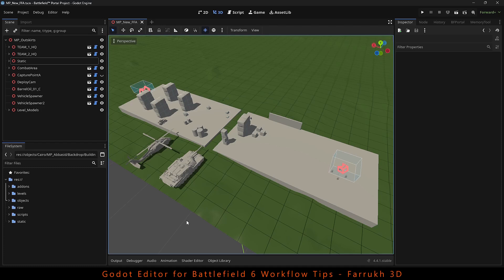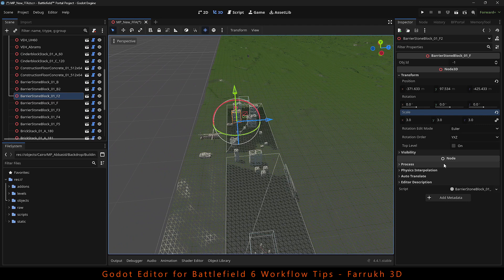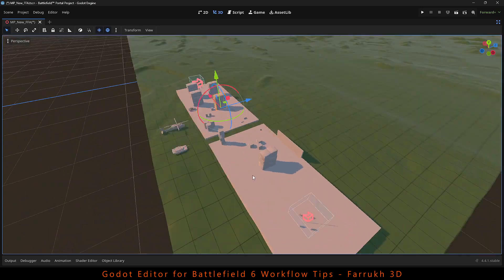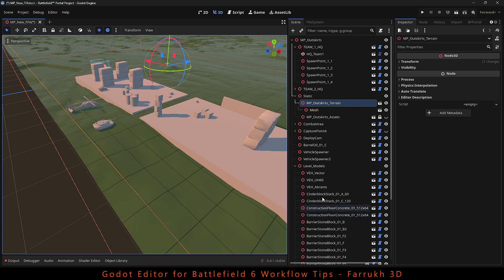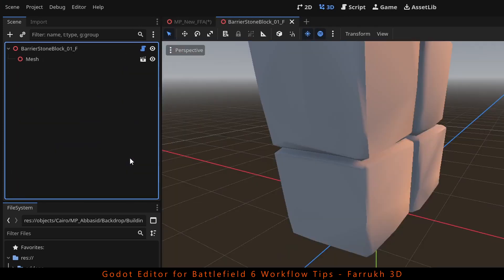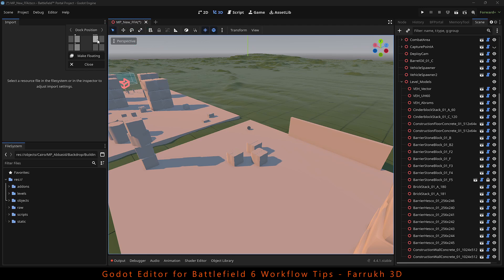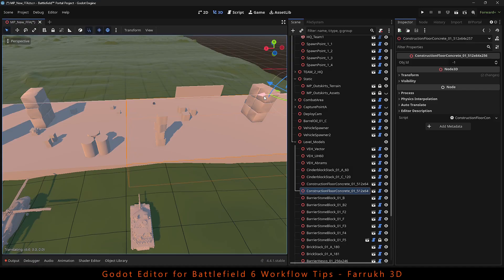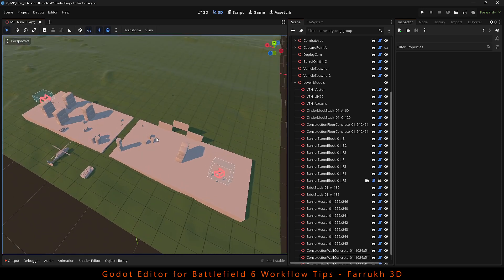Battlefield 6 Portal Godot Editor Tips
Hello, In this video we will look into some workflow tips which can help you work better in Godot editor for making maps. I hope you find this useful. Thank you for viewing!